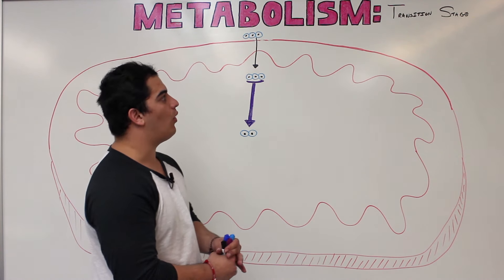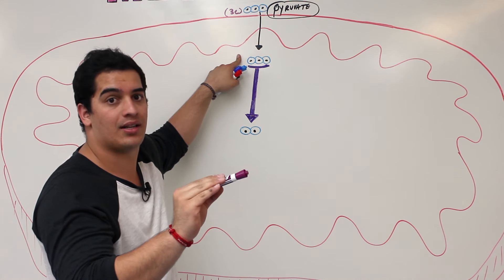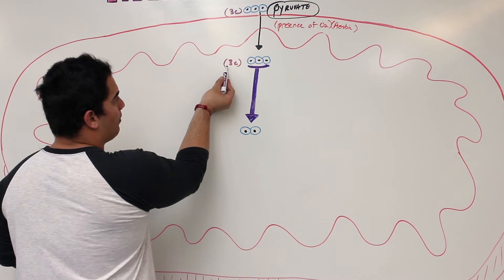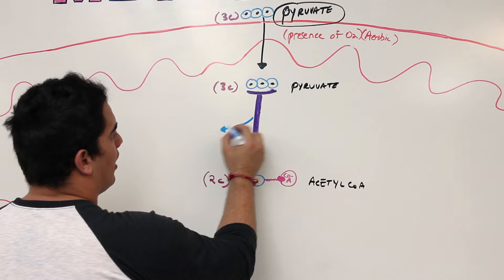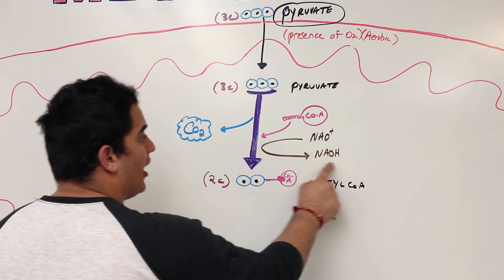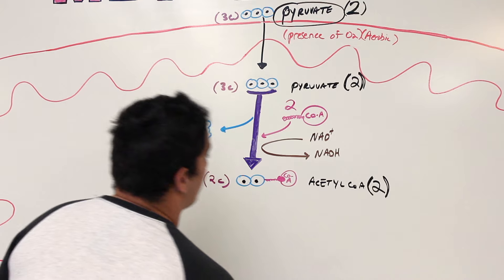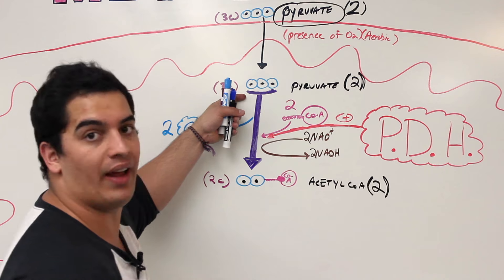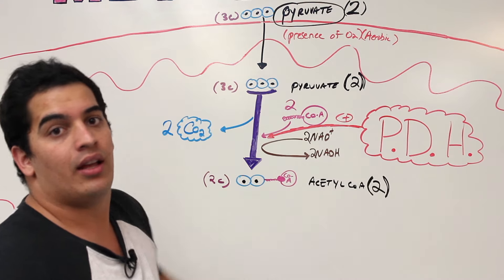Metabolism | Transition Stage (Preparatory Phase)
Ninja Nerds!

In this lecture Professor Zach Murphy will present on the transition stage, also known as the preparatory phase for the krebs cycle. We hope you enjoy this lecture and be sure to support us below!